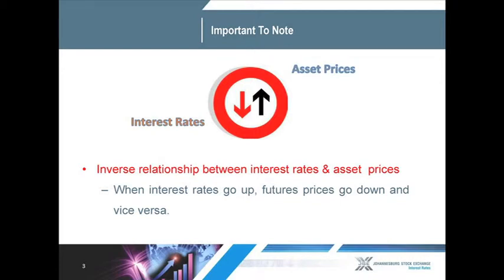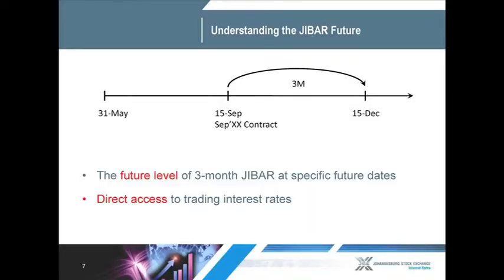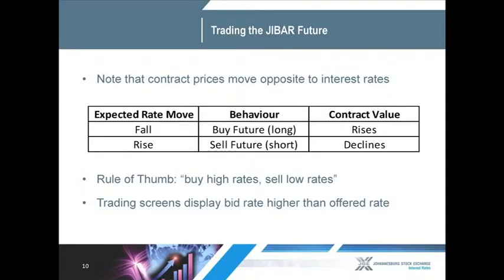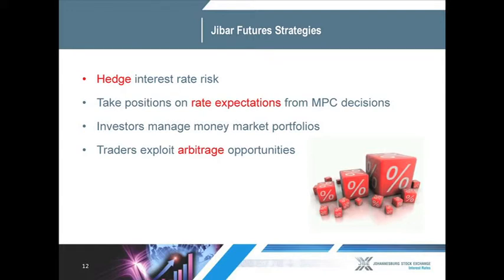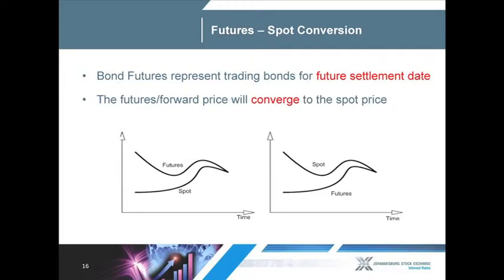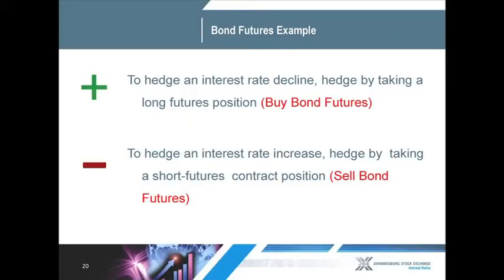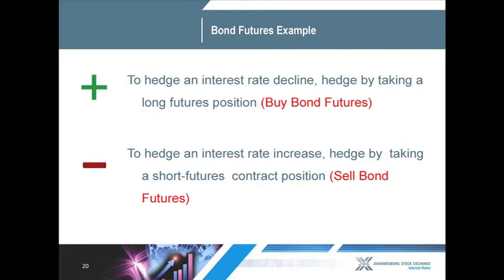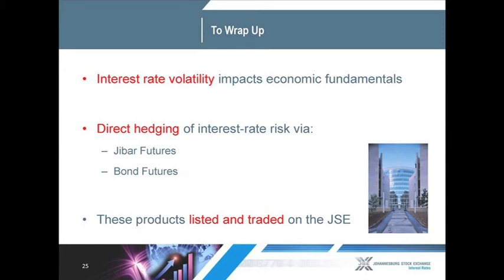Interest Rate Derivative Products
How to profit from or hedge against short term movements in interest rates